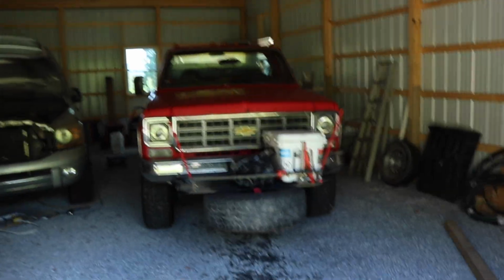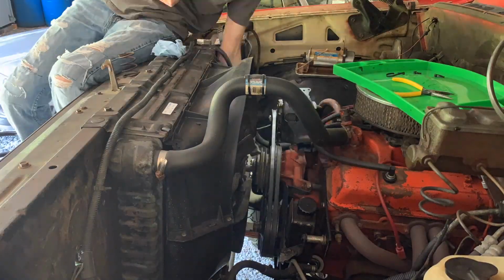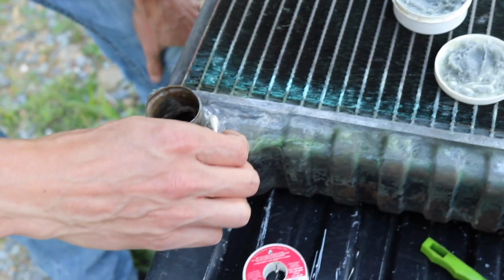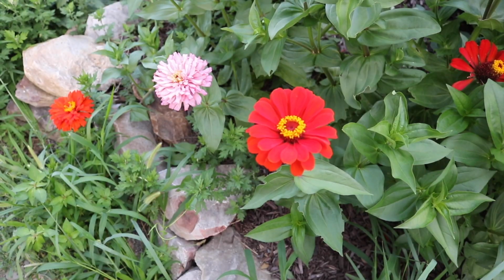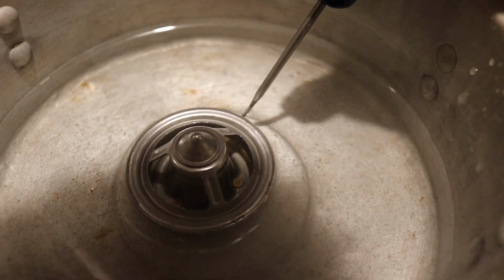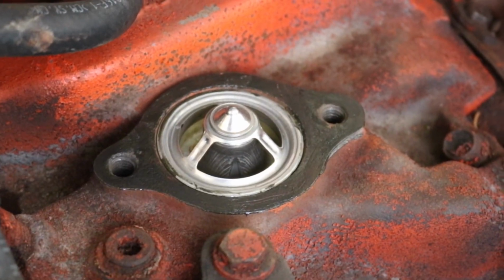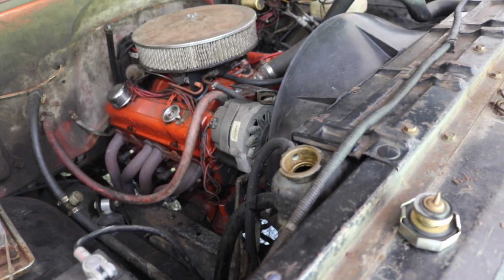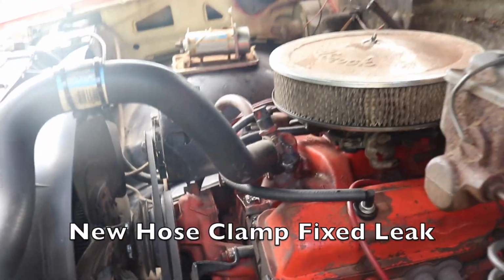OVERHEATING/RADIATOR REPAIR - Squarebody Chevy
Follow along as we try to diagnose/fix the overheating issues when hauling the 1977 Sunline Truck Camper on the 1978 Chevy K30 Scottsdale.

Chevy 350 ci
SBC
Small Block Chevy